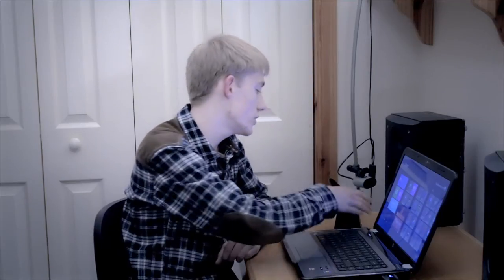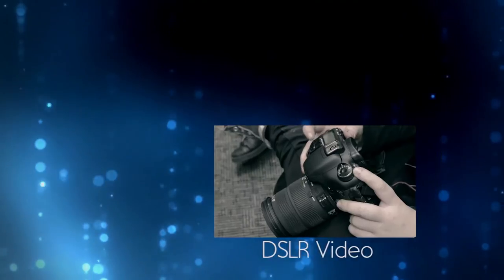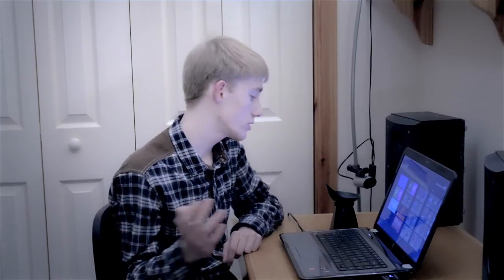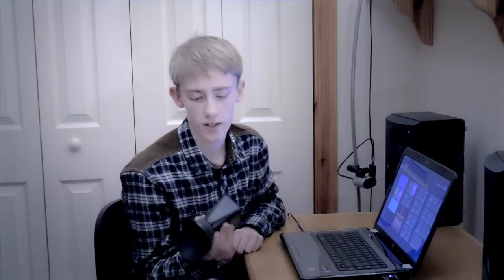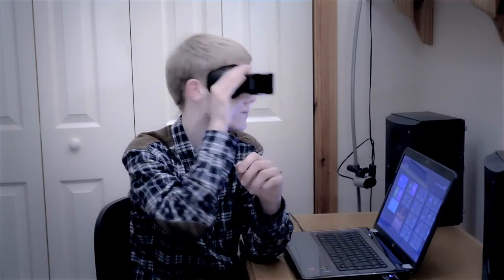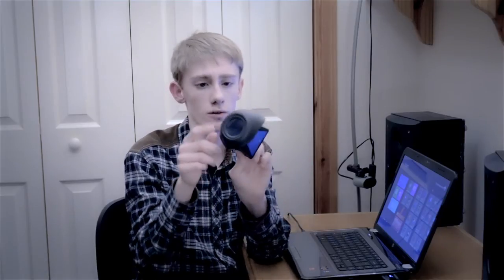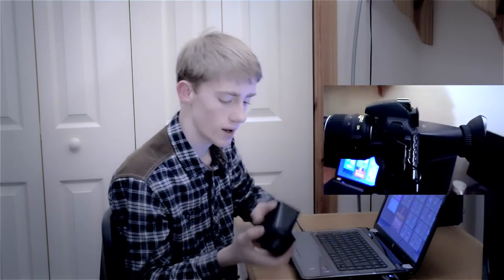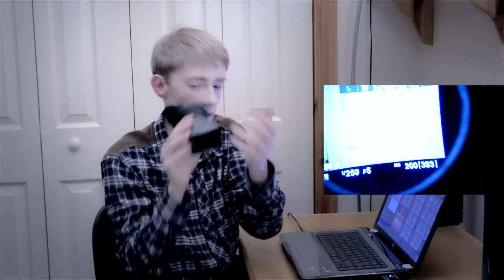Nikon D3100 LCD Viewfinder (LCD V2) Review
A review of the LCD viewfinder for the Canon 550D but this is fitted on the Nikon D3100